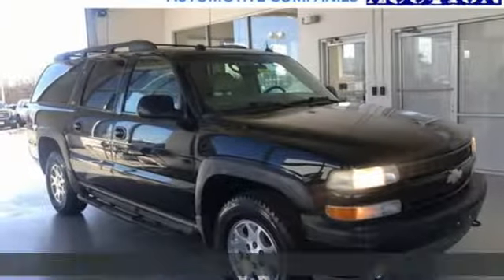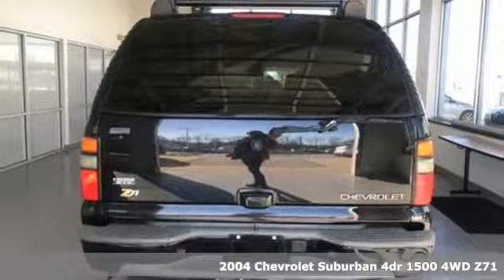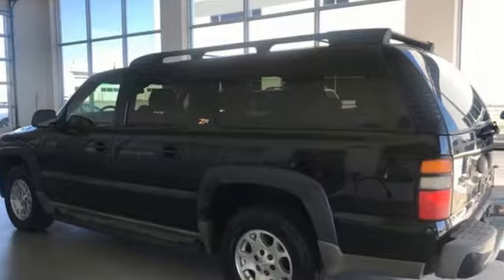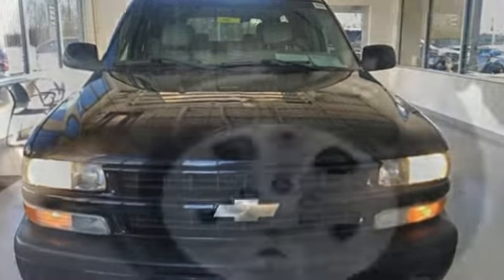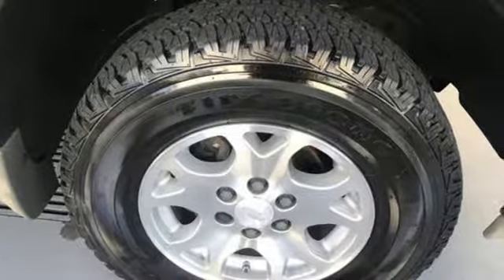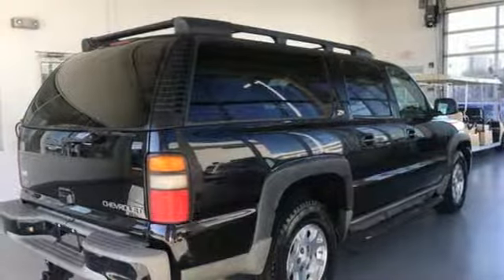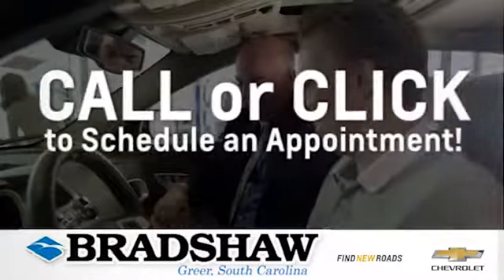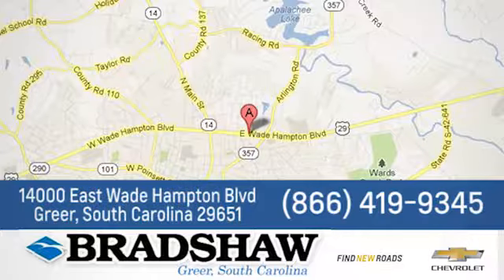Used 2004 Chevrolet Suburban 1500 Greenville SC Greer, SC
Year: 2004
Make: Chevrolet
Model: Suburban 1500
Trim: Z71
Engine: Vortec 5.3L V8 SFI Flex Fuel
Transmission: 4-Speed Automatic with Overdrive
Color: Black
Interior: Tan/Neutral
Mileage: 185862
Stock #: RJ63906B
VIN: 3GNFK16Z84G197234
Recent Arrival! 2004 Chevrolet Suburban 1500 KBB Fair Market Range High: $7,005 Clean CARFAX. Odometer is 6875 miles below market average! **GREAT CONDITION**, **NO ACCIDENT HISTORY ON CARFAX**, **GREAT CARFAX SERVICE HISTORY**, **ACCIDENT FREE**.brbrbr

Address:
14000 East Wade Hampton Blvd